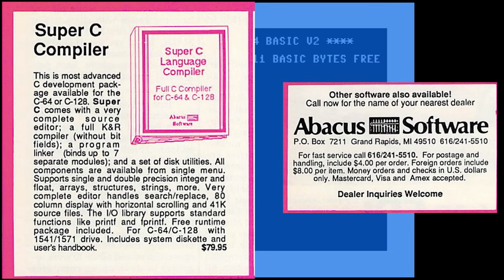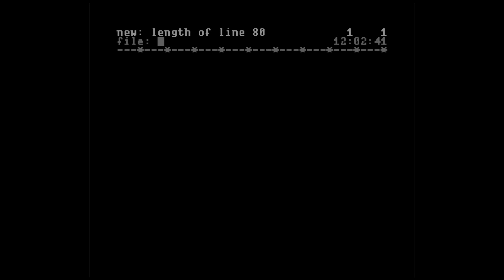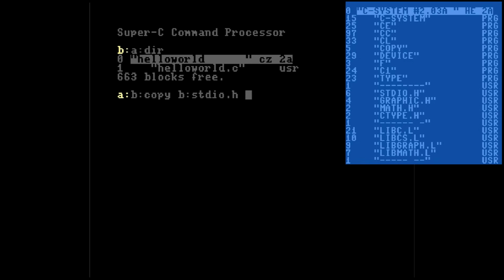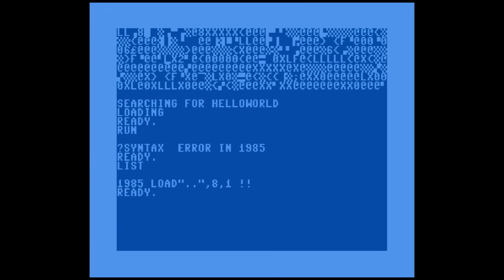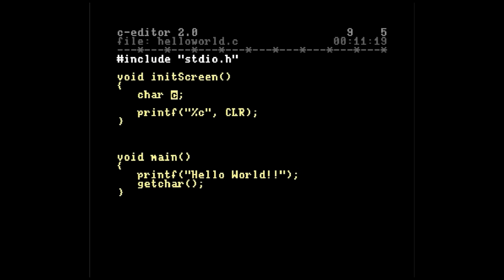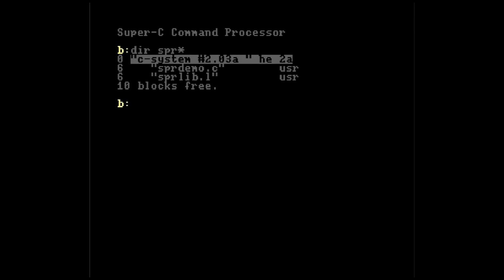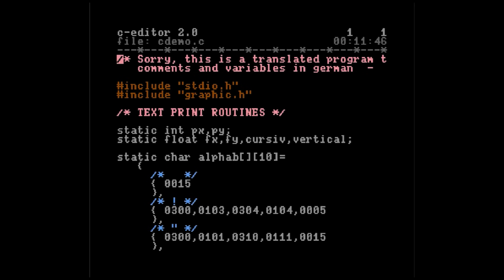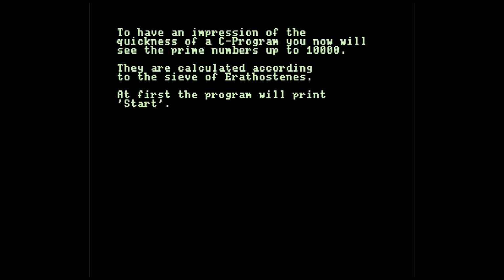Learn to program C on your Commodore 64 (C64) with Abacus Super-C.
All of the code in this video can be downloaded from this GitHub repo:

The Transactor Magazine article comparing Super-C to C Power by Pro-Line Software

0:00 Intro
0:55 The CCP
1:55 What's on the disk
6:02 The C Editor
8:04 Hello World
13:12 Compiling Code
16:33 Linking Object Link Files
20:30 Running our program from BASIC
21:44 Exploring STDIO.H
24:23 Extra Text Area
25:25 printf and Constant Macros
27:05 Simple Pointers
30:54 More efficient way to Compile and Link
33:28 Fastest way to Compile and Link
34:41 Sprite Demo: Building and running
39:40 C Demo: Building and running
44:02 Speed comparison of Stock C64 vs JiffyDOS
46:01 C Demo and talk about features
49:11 Final thoughts